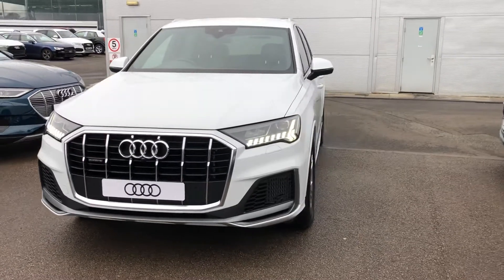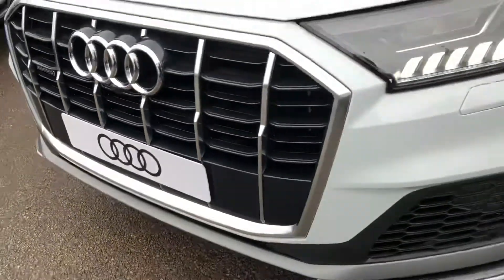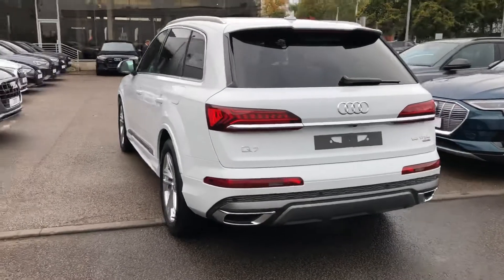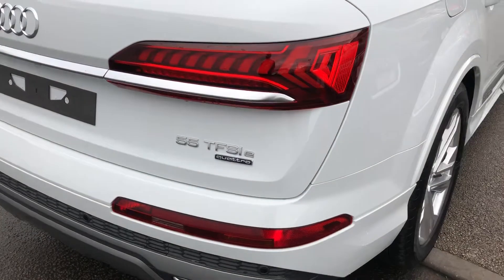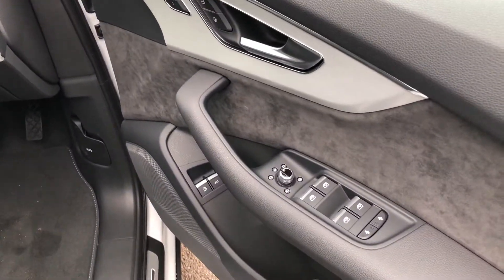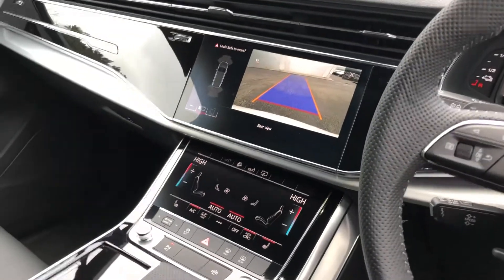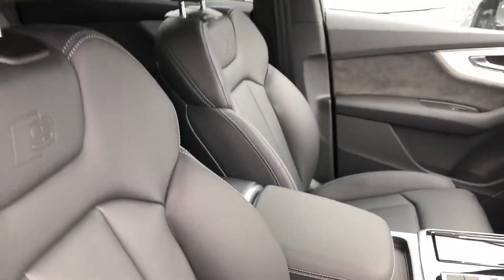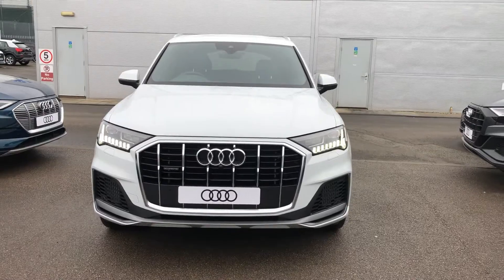New Audi Q7 Petrol Plug-in Hybrid | Crewe Audi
Brand new Audi Q7 3.0 TFSIe V6 55 S line Tiptronic quattro (s/s) 5dr 14.1kWh in Glacier white, for sale from Crewe Audi.

Features include:
20" 5-Spoke Turbine Design alloy wheels
Audi Matrix LED headlights with dynamic indicators
LED interior ambient lighting pack